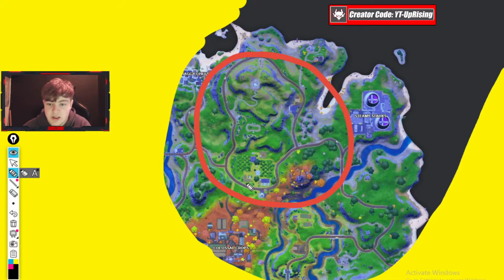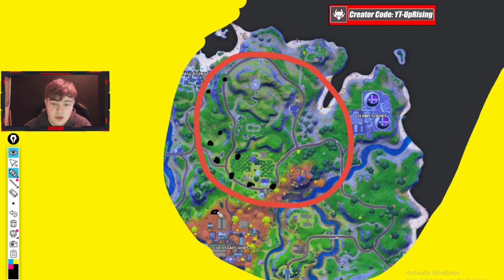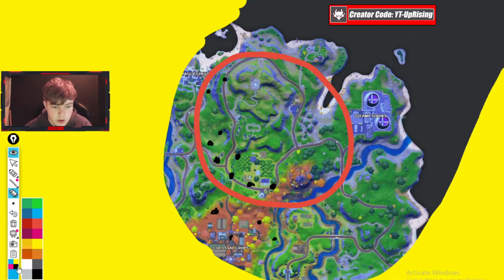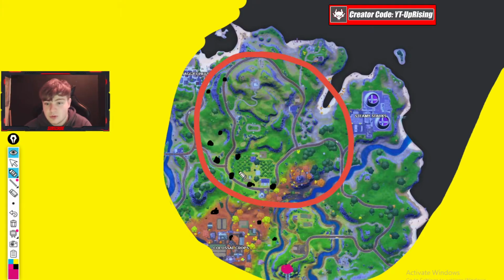How to rotate EARLY in season 6 | Should I Rotate Late OR Early ? (FORTNITE INSIDE THE MIND 2.0 #2)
In this video you will learn how to rotate early in season 6, and i will answer the following question "SHOULD I ROTATE EARLY IN SEASON 6"
you will learn why you should early rotate and not late rotate as well as all the BEST Ways to ROTATE in season 6. So i hope this episode of Fortnite Inside the mind 2.0 Helps you out 💪💯

(TIMESTAMPS)
INTRO - 00:00
PART 1 - 01:14
PART 2 - 09:49
PART 3 - 12:44